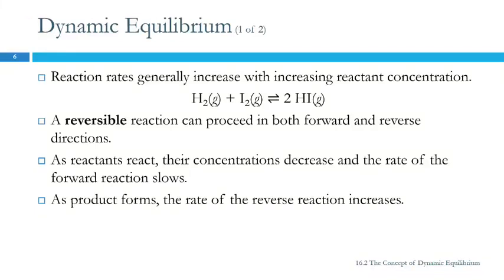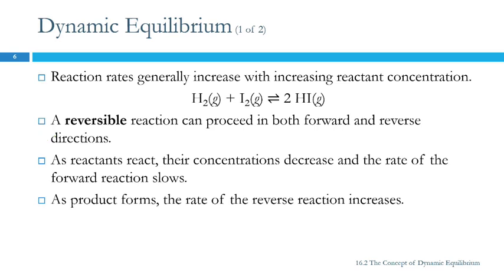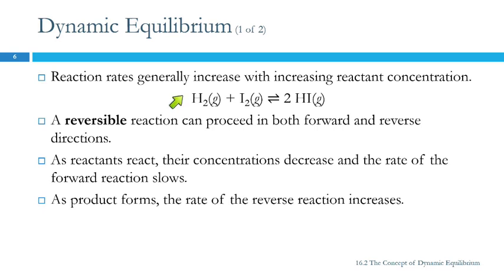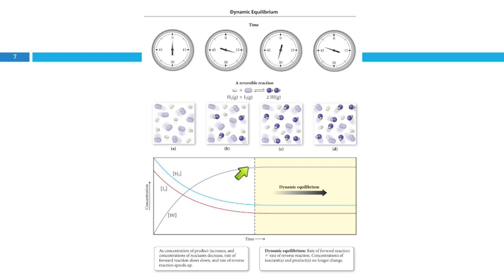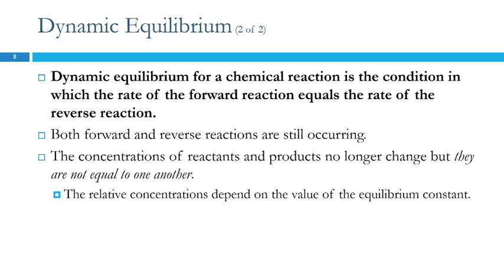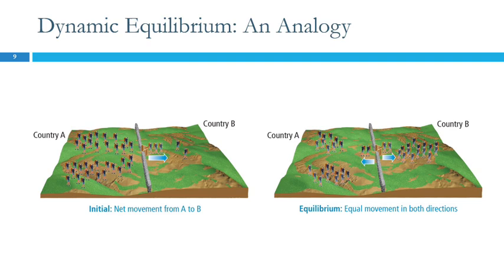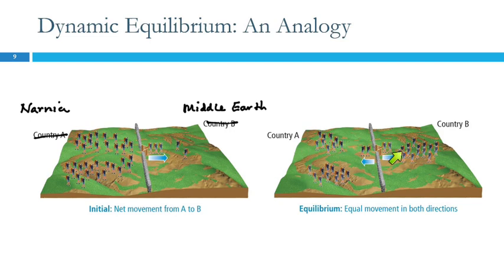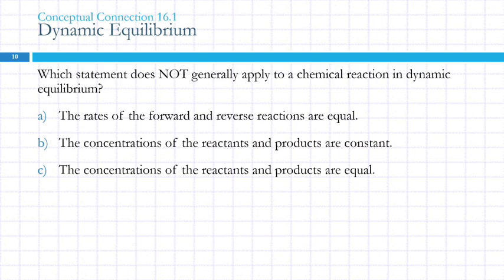16.2 The Concept of Dynamic Equilibrium